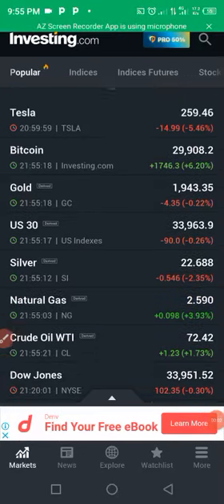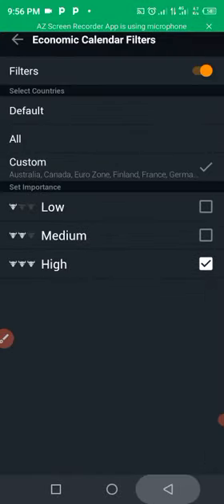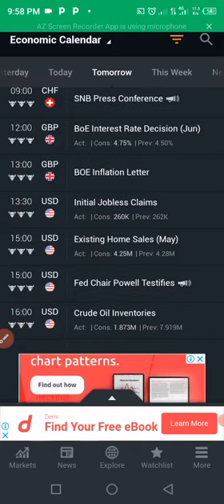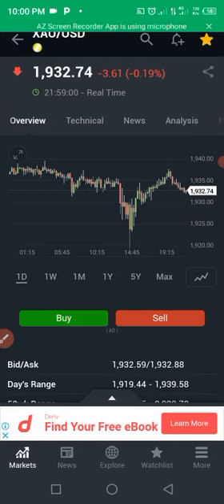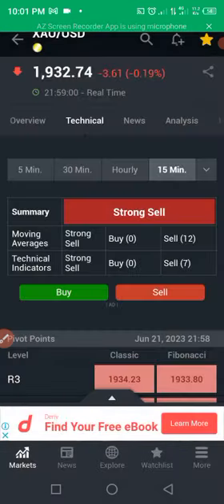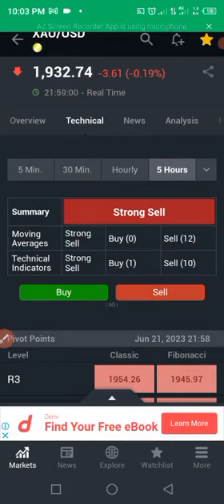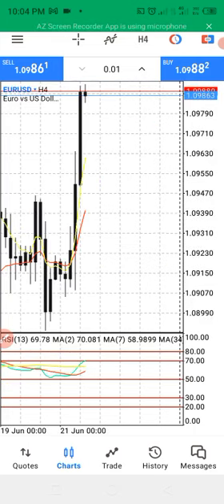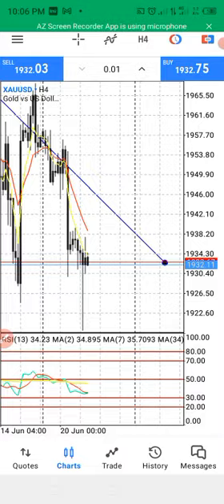How to make millions from forex using the investing.com app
Welcome to our comprehensive guide on how to make millions from forex trading using the powerful Investing.com app! 📈💰

n this step-by-step tutorial, we'll unveil the secrets of successful forex trading, from understanding the basics to advanced strategies that can potentially lead you to financial freedom.

🔥 Key Highlights:
1️⃣ Forex Fundamentals: We'll start with the basics, explaining what forex is, how the market operates, and why the Investing.com app is your perfect ally.

2️⃣ Setting Up the App: Learn how to download, install, and configure the Investing.com app for optimal trading efficiency.

3️⃣ Market Analysis: Discover how to perform both technical and fundamental analysis using the app's powerful tools and features.

4️⃣ Winning Strategies: Gain insight into proven strategies and techniques that successful traders use to maximize profits.

5️⃣ Risk Management: Master the art of risk management to protect your capital and minimize losses.

6️⃣ Live Trading Sessions: Join us for live trading sessions, where you'll see these strategies in action.

7️⃣ Real Success Stories: Hear from real forex traders who have achieved financial independence through forex trading with the Investing.com app.

Join us on this exciting journey towards financial success and discover how you can potentially make millions in the forex market! 💪💹💼